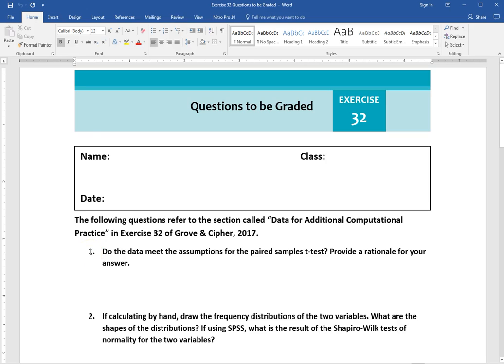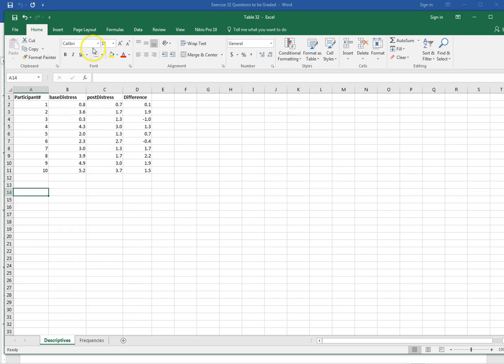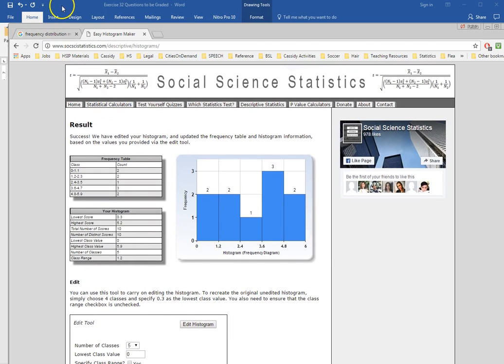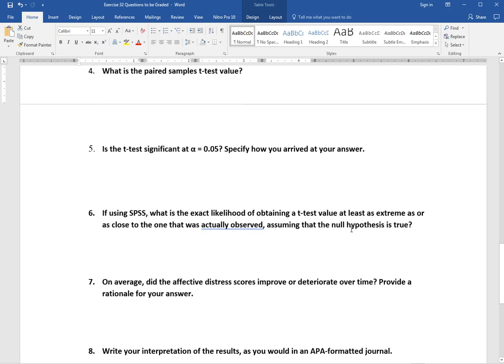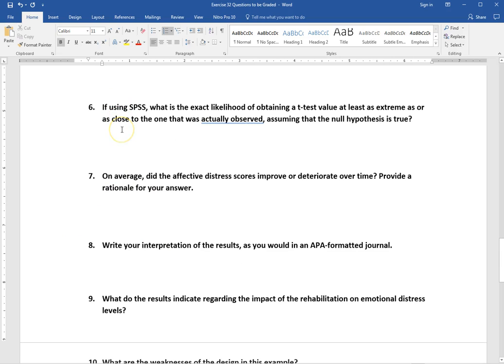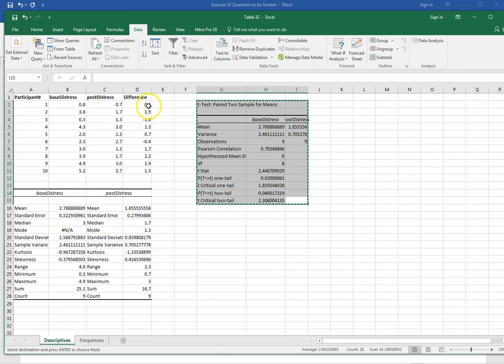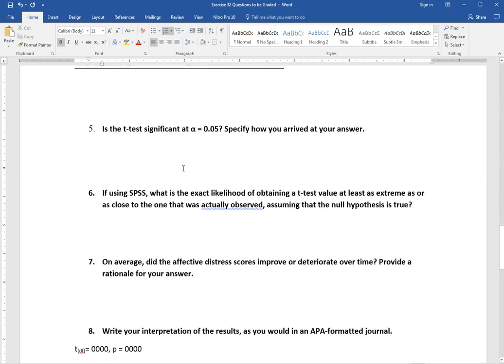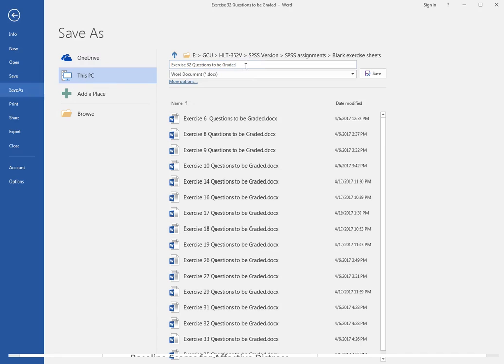GCU HLT-362V: Module 3 Exercise 32 Instructions in Excel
Instructions for completing Module 3 exercise 32 for HLT-362V: Statistics for Healthcare Professionals in Microsoft Excel.

T-test for dependent samples Excel assignment.